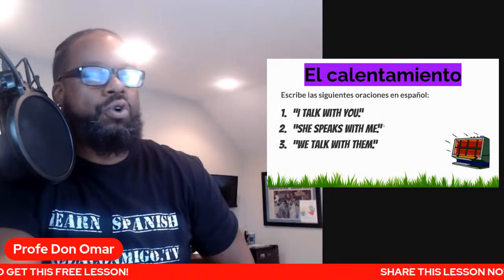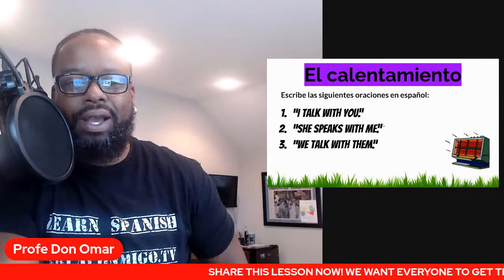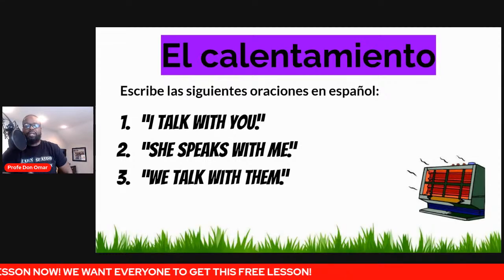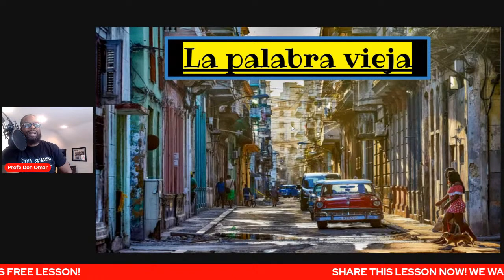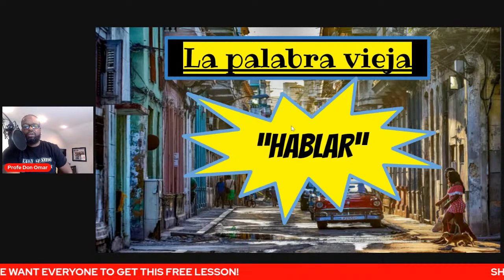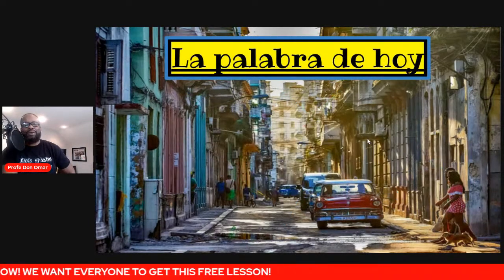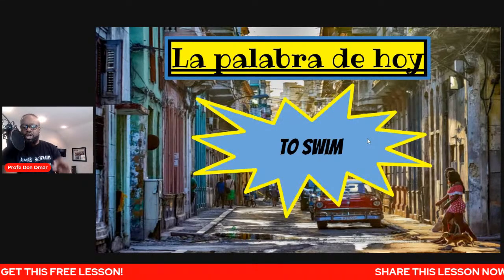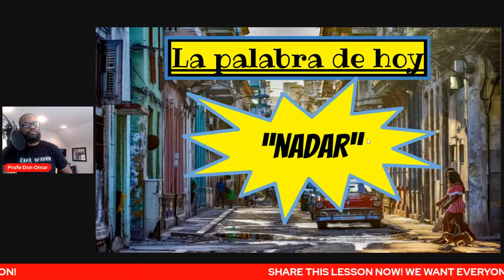LIVE LESSON On Number & Gender Agreement!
Learn how to improve and build your Spanish foundation with key strategies about number and gender agreement.

You have to strengthen your abilities to communicate in Spanish by your approach and developing a fool-proof strategy that will continue to help you build and build on that foundation.

***Ways To Support This YT Channel -or- any other YT Channel***

REQUEST A 30-MINUTE LANGUAGE CONSULTATION

My Favorite Amazon Tools:
Microphone I use for videos
Digital Loud Bluetooth Speaker
Basic Camera to get started on your YouTube Journey
Laptop Brand I use

Carolina Language Solutions, LLC
1646 W Hwy 160

ABOUT Profe Don Omar
Omar is a Creative Entrepreneur, Spanish Educator, Author, and YouTube Content Creator. He is the founder of Carolina Language Solutions and host of Habla Conmigo TV & Habla Ingles TV.

Profe Don Omar helps language learners, through educational videos on YouTube, motivational content on Instagram, and language acquisition through 1 on 1 Coaching and a Group Coaching Program.